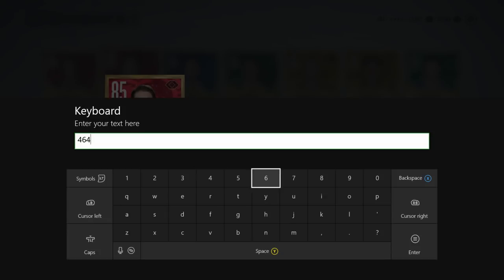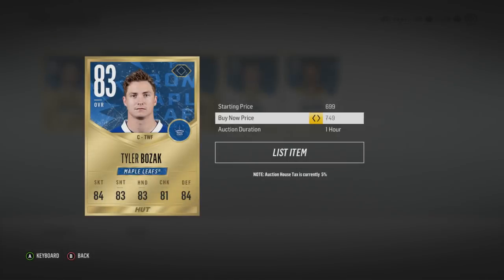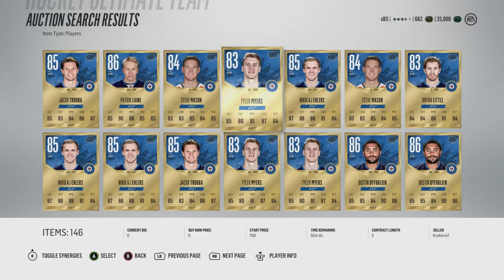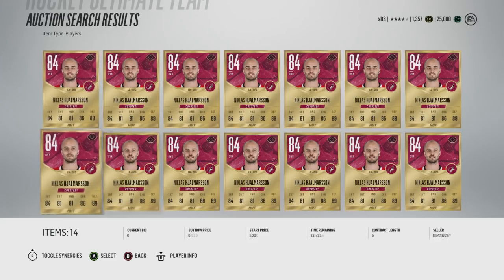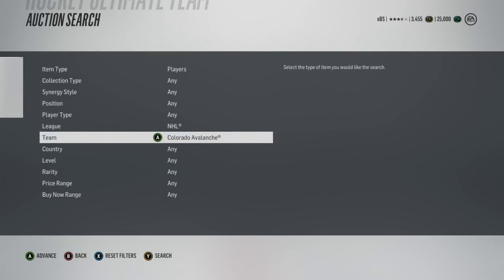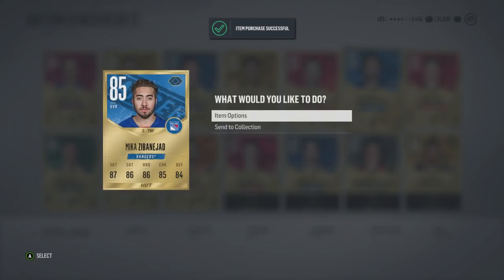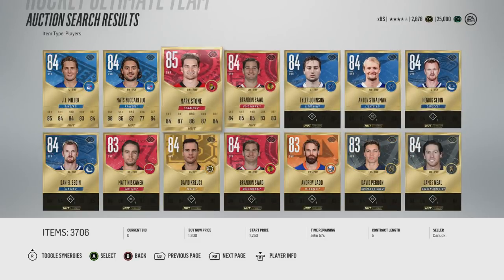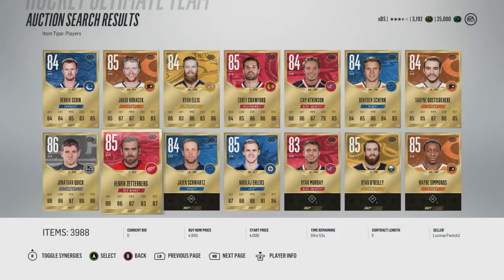NHL 18 HUT | "59m Method & Early Market Tactics" Turning 1K coins to 1M! (1K to 1m+ Ep.1)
ITS BACK! Like last year, we start off with one thousand coins and play the market to see how much we end up with by the end of the year! I show you guys what I do so that you can try it yourself and make your ultimate team without any micro-transactions.
Do you want to see me tackle competitive seasons and watch me play against top players?:
Channel/Personal Info:
My actual name: Brian (who saw that coming?!)
Gamertag: Brianstormed
Currently Located: Boston, MA, USA

Equipment:
Console: XB1 (though I do PS4 giveaways with the help of EA!)
Microphone: Audio-Technica AT2020USBi
Headset: Astro A40s (Smexy Neon Orange)
Capture Card: Elgato HD60

HUT Related:
Team Name: Brianstormed
Home Jersey: Blue Noridques (Avalanche) jersey
Away Jersey: I don't know, check back later and maybe I'll remember.
Camera: Classic